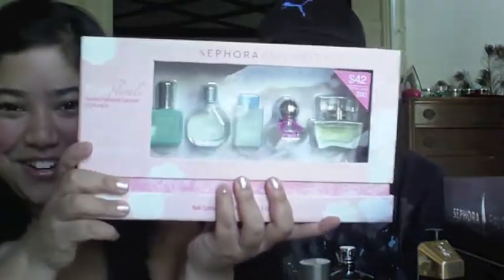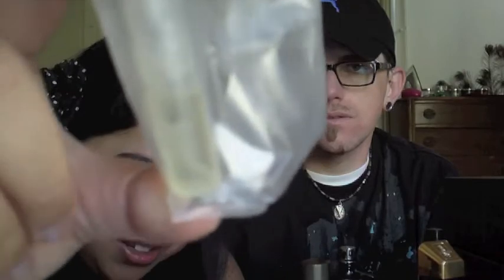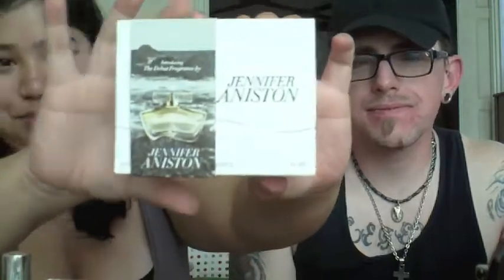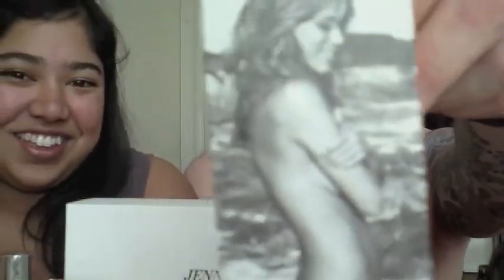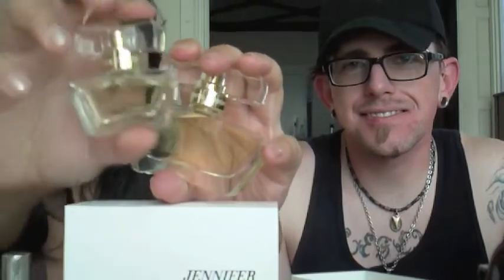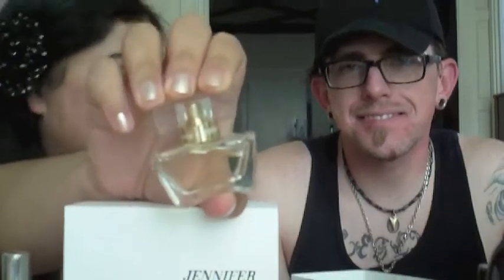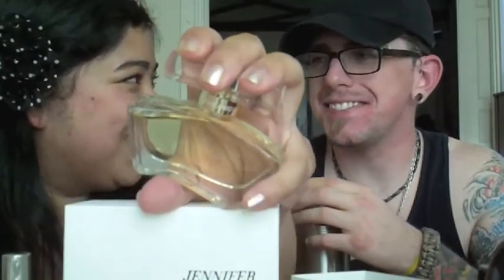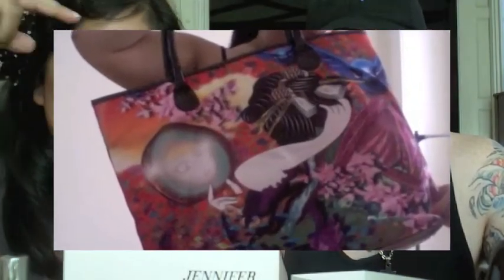Fresh Florals Deluxe Fragrance Sampler for her (SEPHORA favorites)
My friend Jimmy and I got each other the fragrance samplers from Sephora.
They are $42 each.
You get 5 fragrance samples (about 0.25 oz) and a card to trade in for a full size (1.0 oz or 1.7 oz) bottle

Clean Warm Cotton
Dolce & Gabbana Light Blue
pureDKNY a drop of Verbena
Coach Poppy Flower
Jennifer Aniston